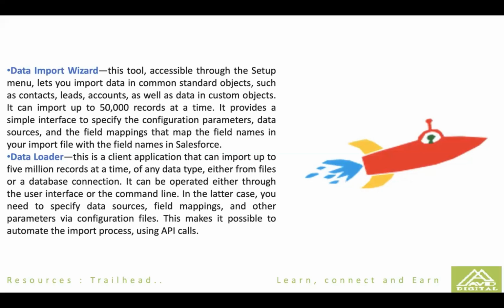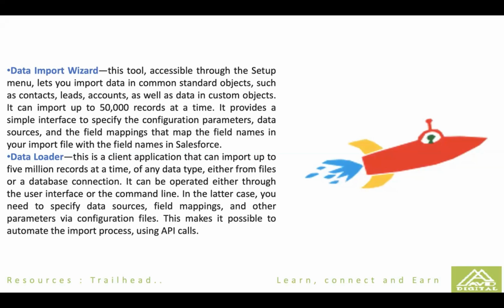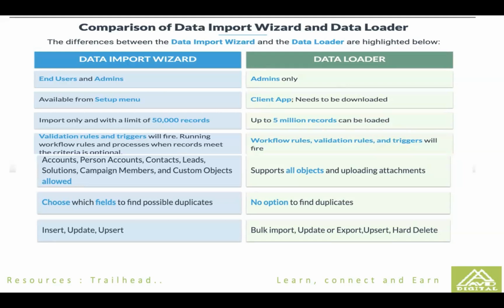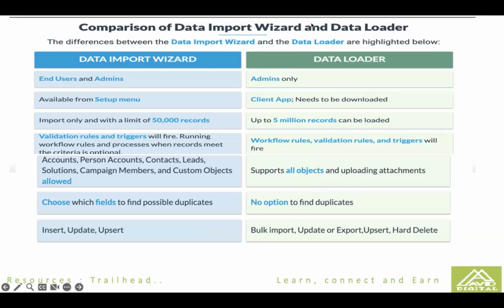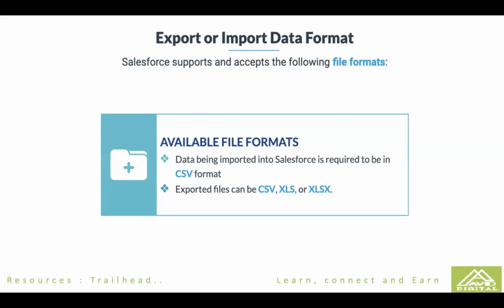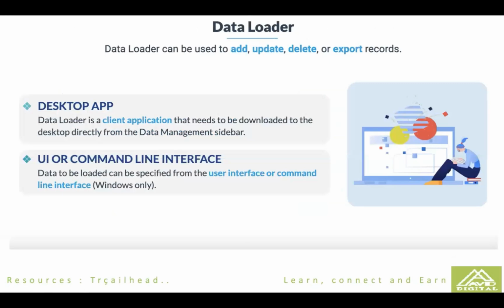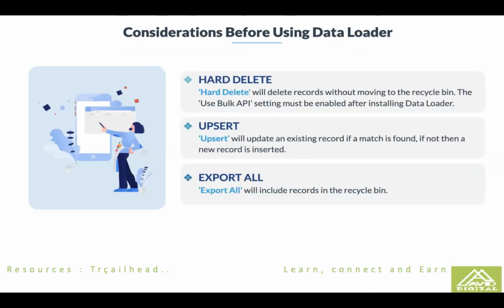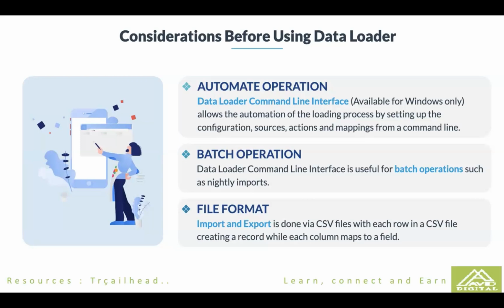Data and Analytics Management; Data Import Wizard and Data Loader in Salesforce Tutorial 2